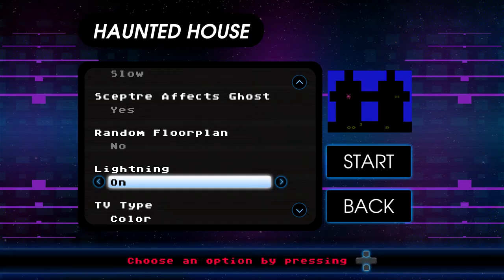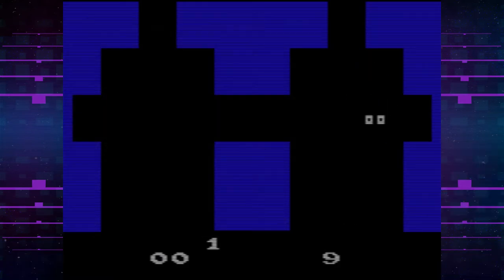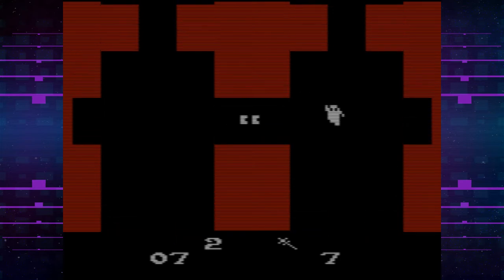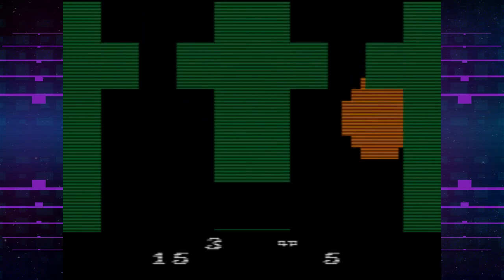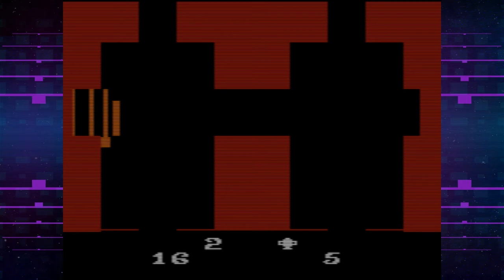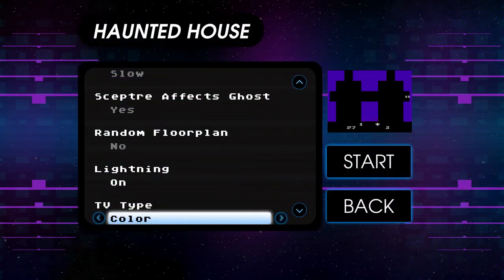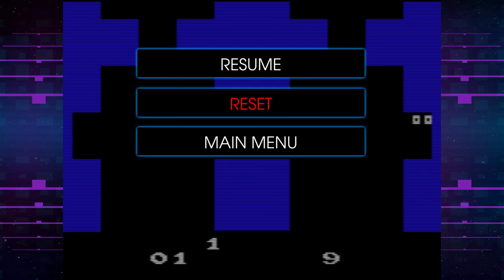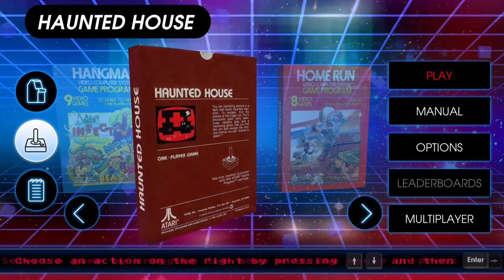Atari Arcade-Haunted House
This is the first horror game i managed to get my hands on as a youngling. It still holds mystery to this day.
Haunted House is an Atari 2600 video game released in 1982. The player, represented by a pair of eyes, must navigate the haunted mansion of the late Zachary Graves to recover the three pieces of an urn.